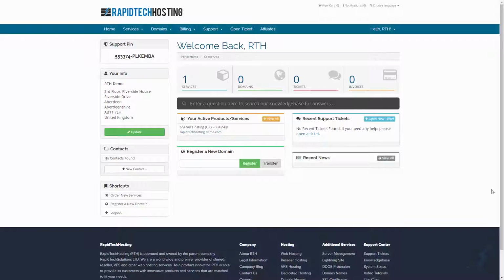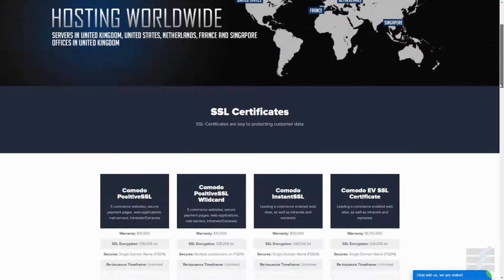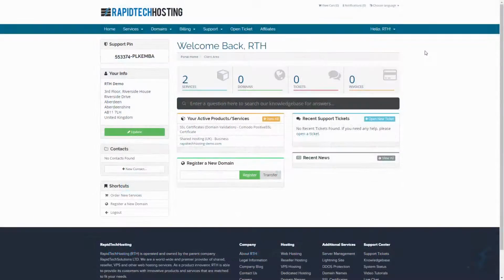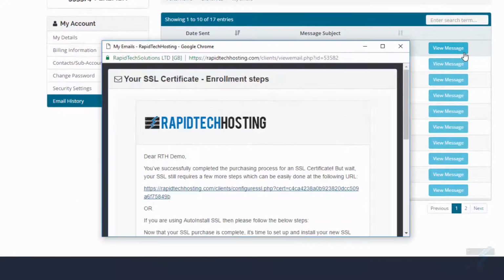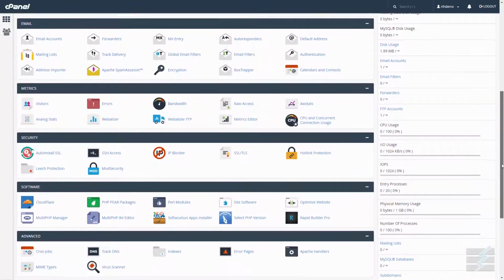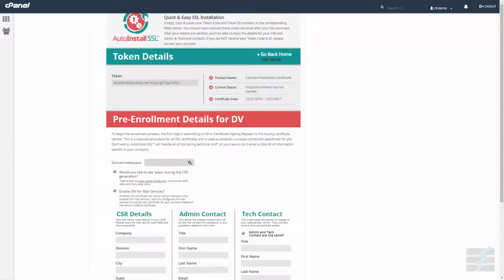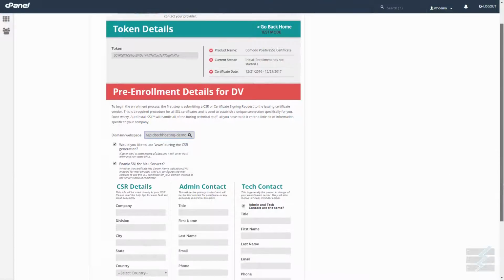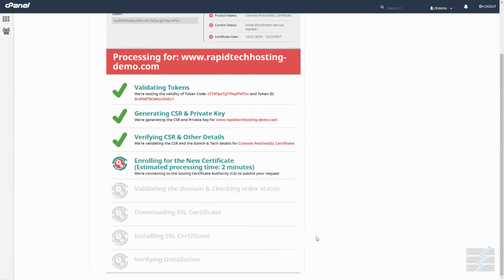cPanel: How to Install an SSL Certificate using AutoInstall SSL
This tutorial will focus on how to install an SSL Certificate using Autoinstall SSL in cPanel.